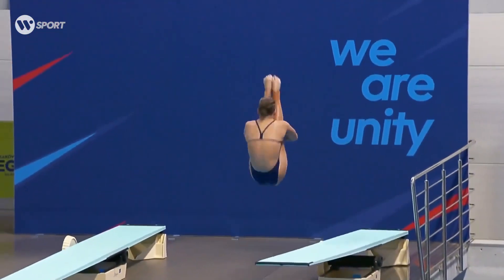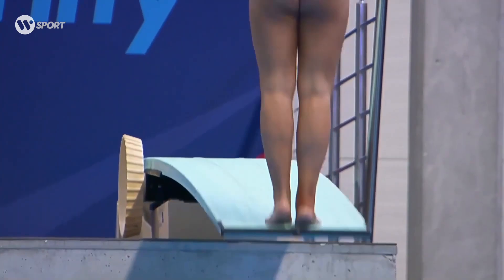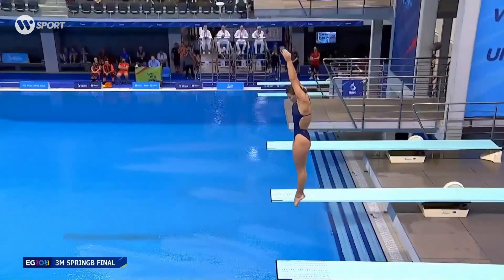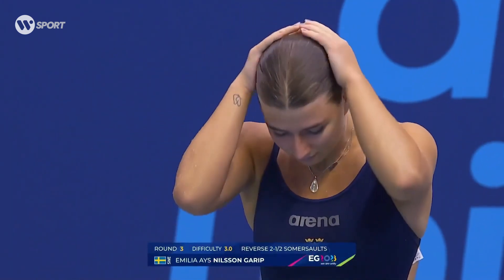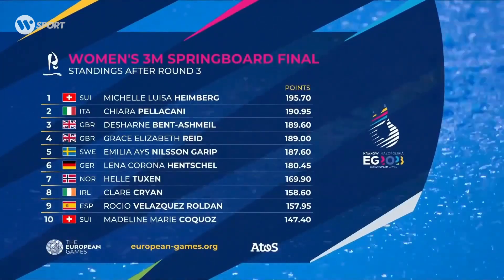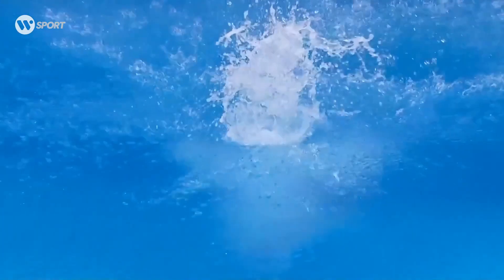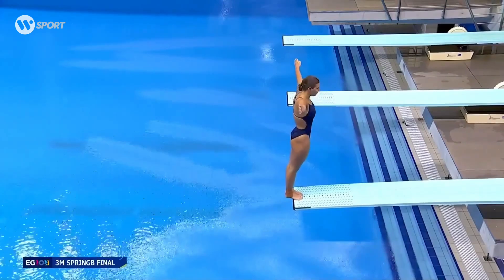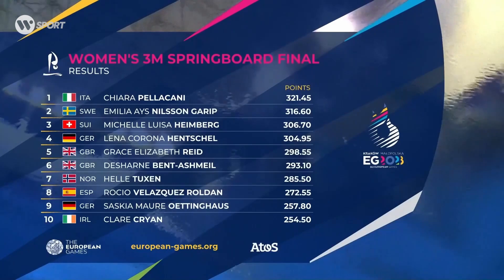Emilia Nilsson Garip - 2023 European Games l 3m Springboard Final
Emilia Nilsson Garip competed at the European Games 2023! In this video we go over her performance at the 3m Springboard Final.

I create my videos in such way to ensure that the audio and visual elements showcase entirely new and unique content to the viewer.

🛠 The creation of one video takes me at least 24 hours!
Typical work flow: First, I select the footage that I want to use, edit it in the right order, and color grade it until I'm satisfied with the looks. In the next step, I add sounds, video effects and some commentary to the most interesting parts. The last step is the final edit & master, making sure everything is perfect.

I use the programs DaVinci Resolve Studio, Fairlight, Inkscape and Gimp for my work.